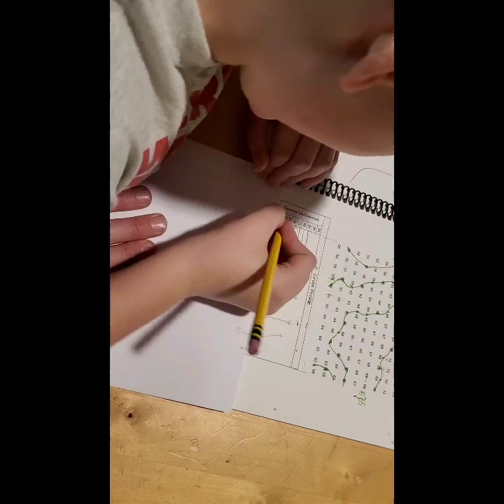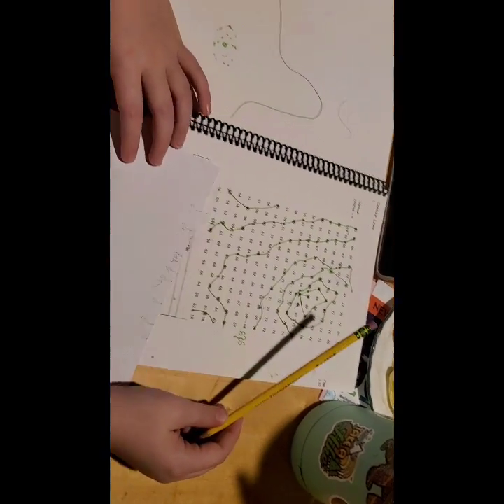Daniel 3rd grade taking on Contouring and profiling.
Daniel gave my earth science contouring lab a shot. and did awesome.